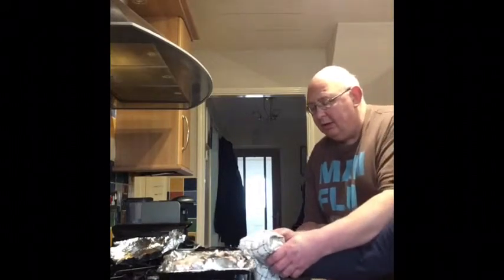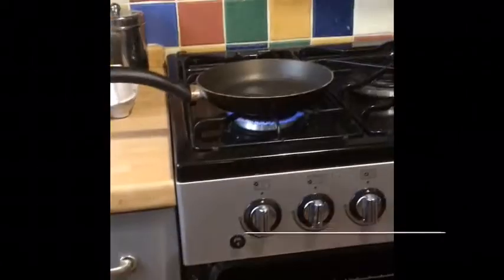Mother’s Day in Adam’s House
I think Adam was trying to add as many sound effects as possible!